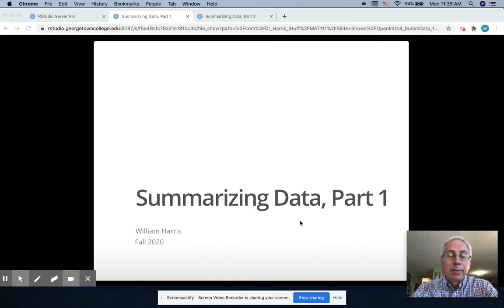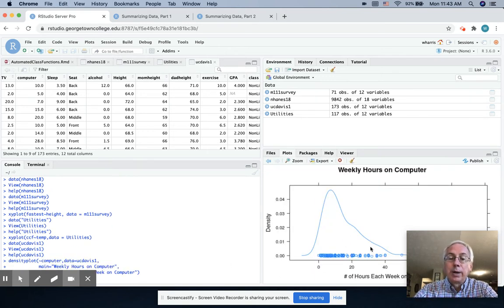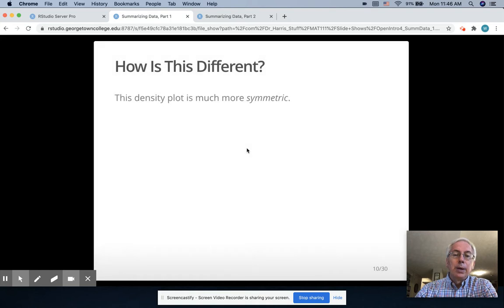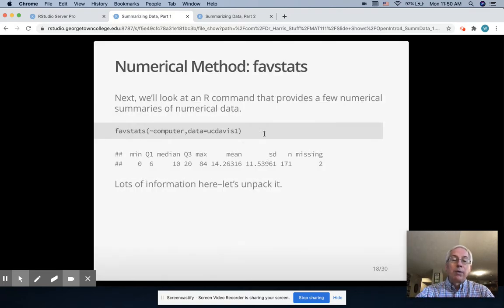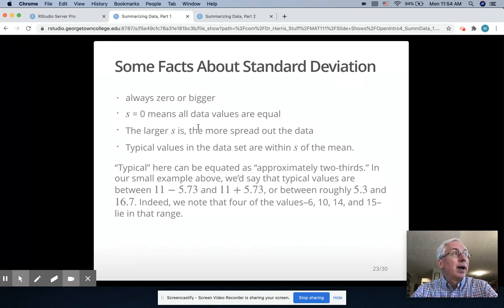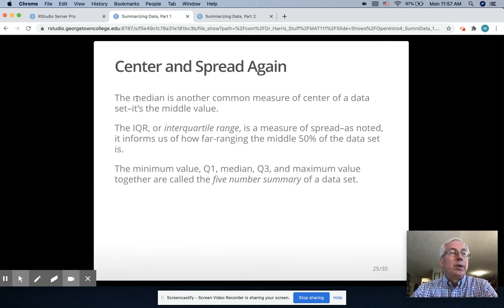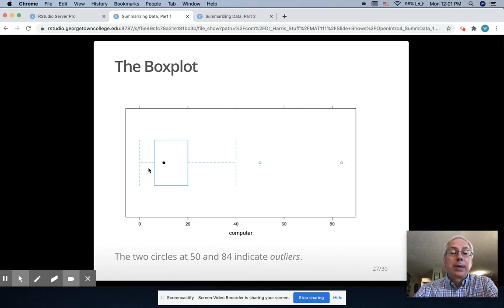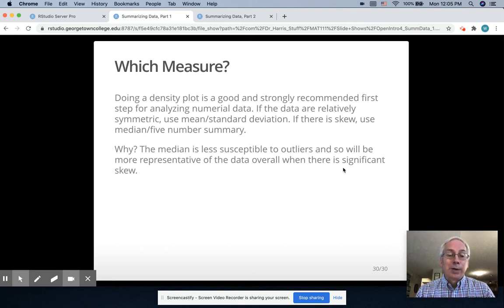Summarizing Data Part 1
Graphical and numerical summaries for numerical variables